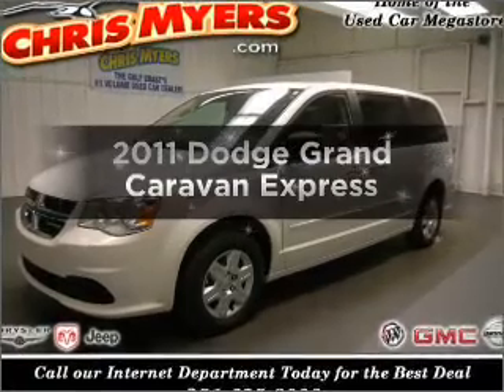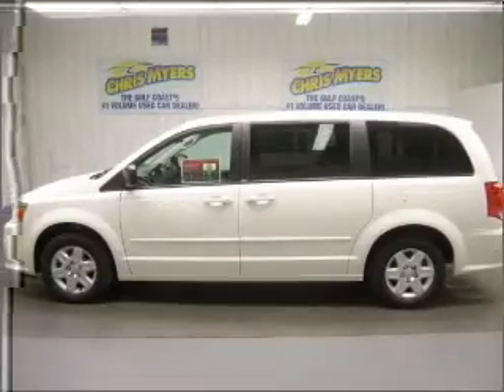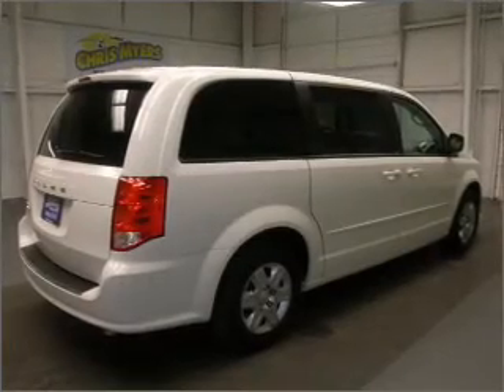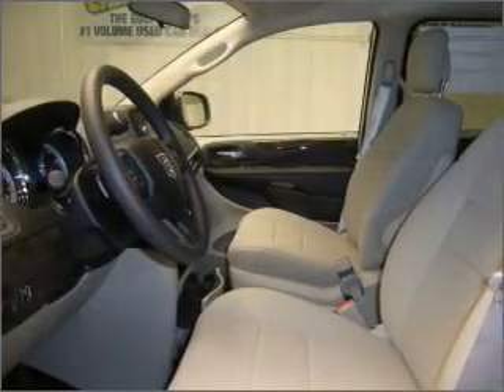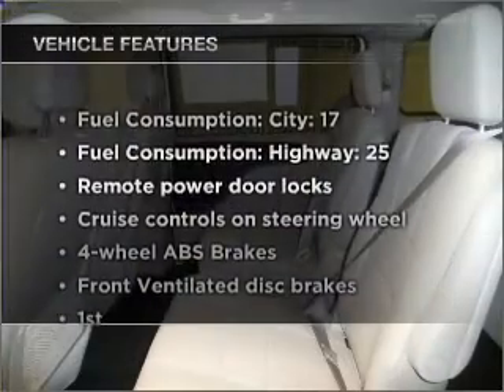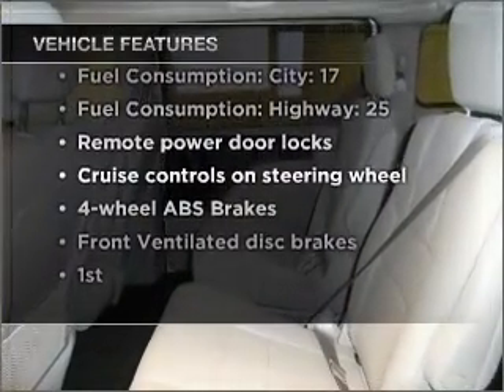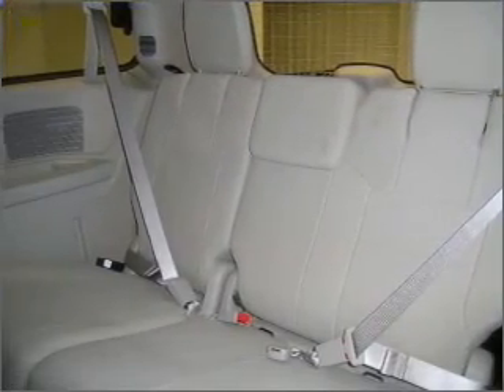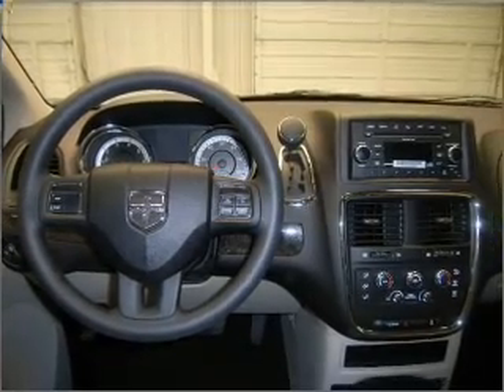2011 Dodge Grand Caravan - Daphne AL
Year: 2011
Make: Dodge
Model: Grand Caravan
Trim: Express
Engine: 3.6 liter 6 cylinder 24 valve
Transmission: Automatic
Color: Stone White
Mileage: 10
Address:
27161 Hwy 98